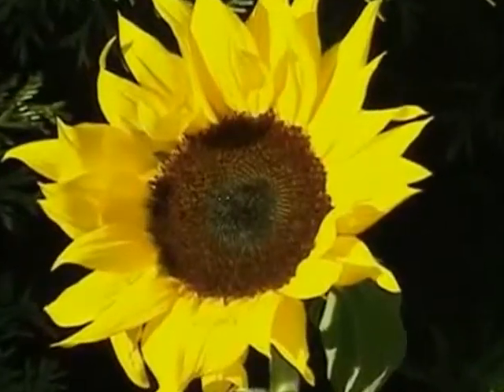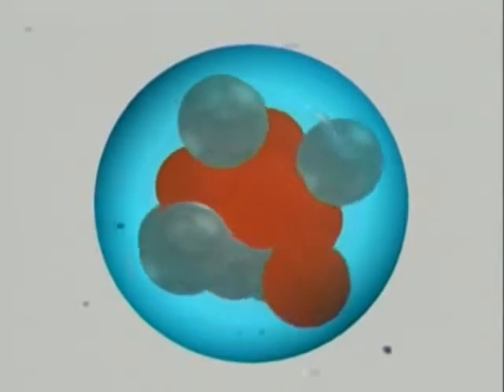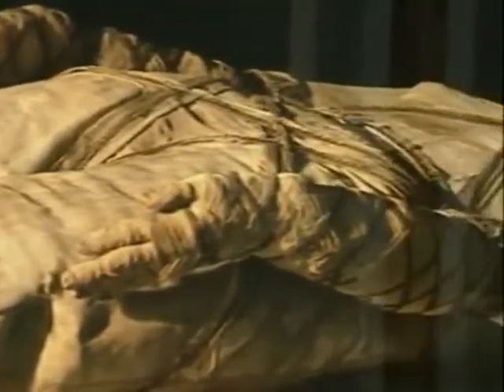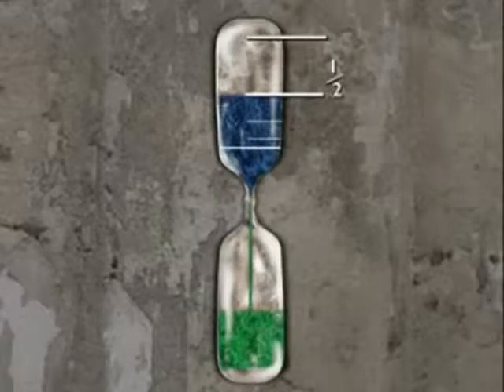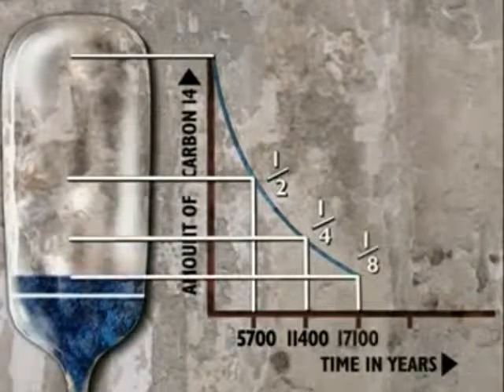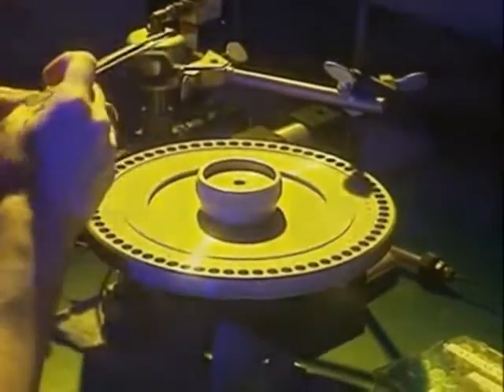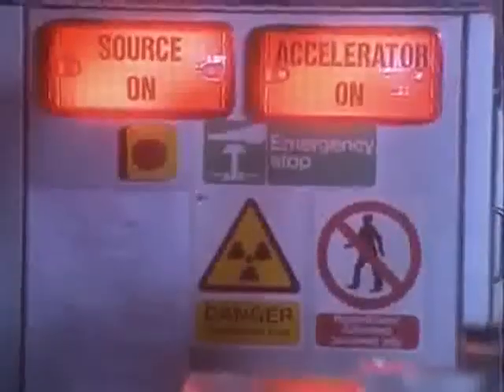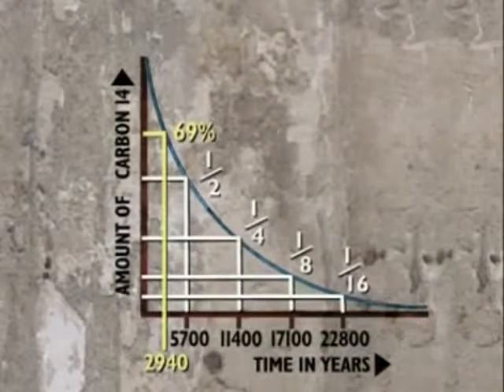Carbon Dating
Detecting Radiation